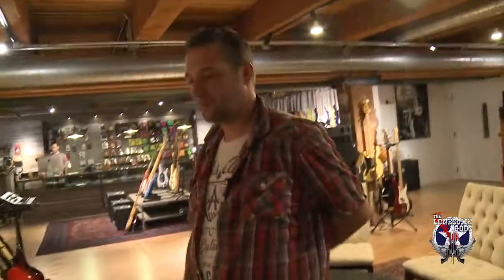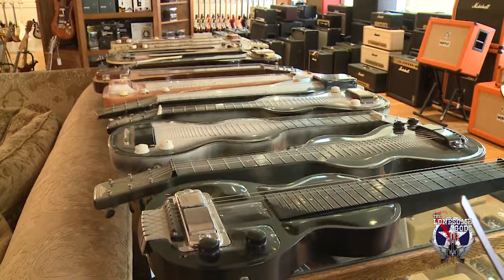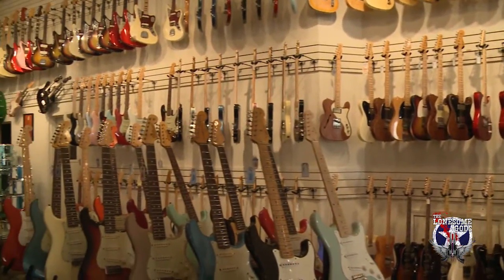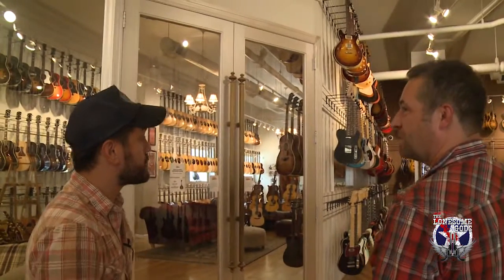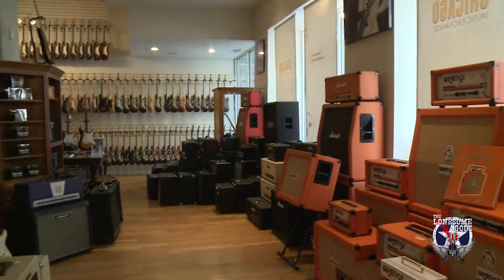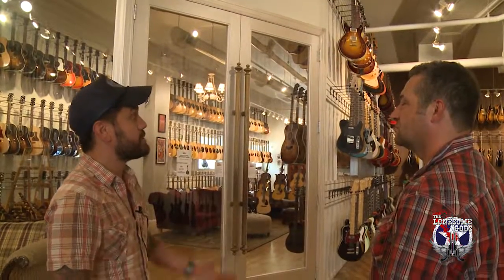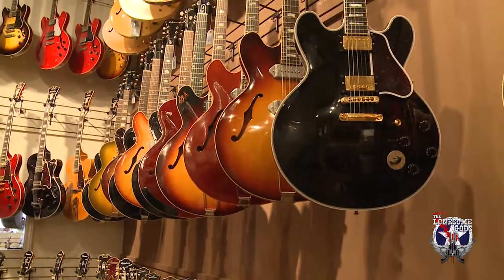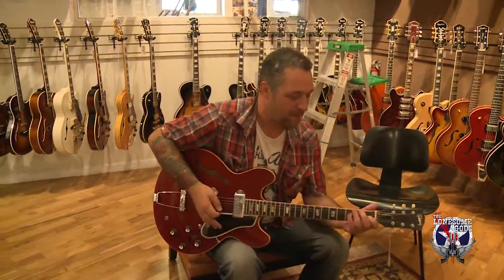THE LONESOME GODS. Chicago Music Exchange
One of the first stops, as we travelled across America, was in Chicago at the Chicago Music Exchange.
A big thanks to George and all the crew for their hospitality.